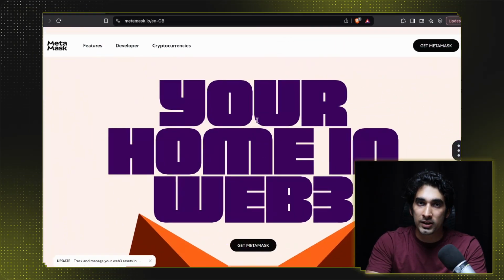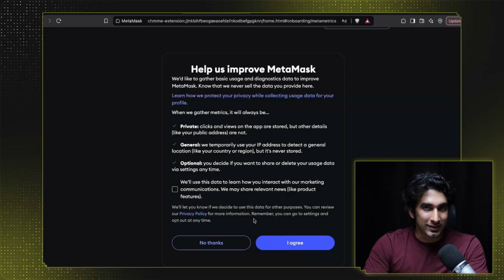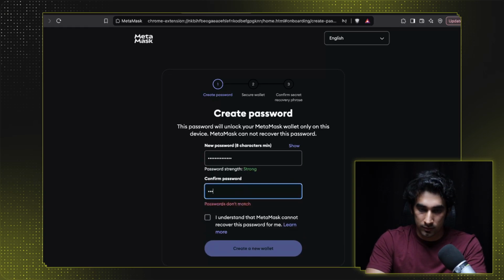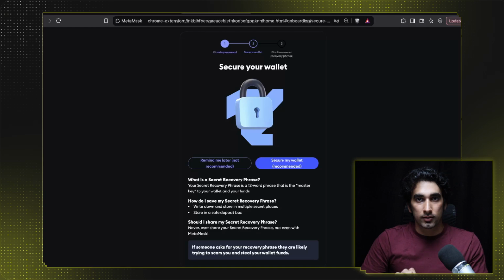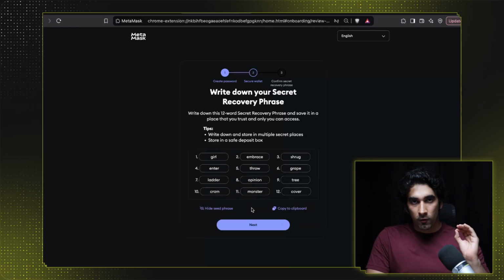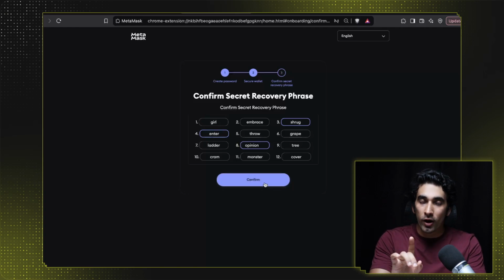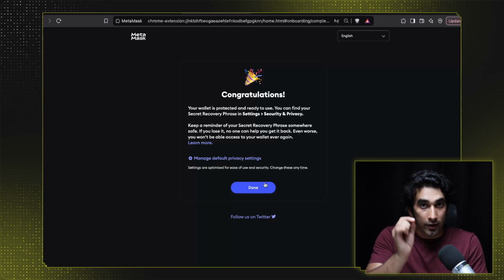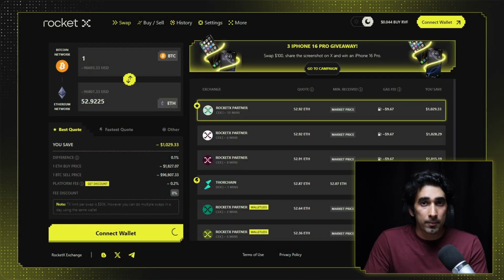How to Set Up MetaMask Wallet in 2025 | Secure Your Crypto with the Best Wallet Extension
Set up your MetaMask wallet in just a few clicks and take full control of your crypto with the #1 non-custodial wallet extension. Learn how to create a crypto wallet, secure it, and explore smarter swap options.

What You'll Learn in This Video:
- How to install MetaMask wallet extension (Chrome/Firefox)
- How to create and secure a crypto wallet with secret recovery phrase
- MetaMask wallet login and setup walkthrough

About RocketX Exchange
RocketX Exchange is a unified crypto platform that helps you bridge and swap crypto tokens across 180+ blockchains—instantly, securely, and at the best price.